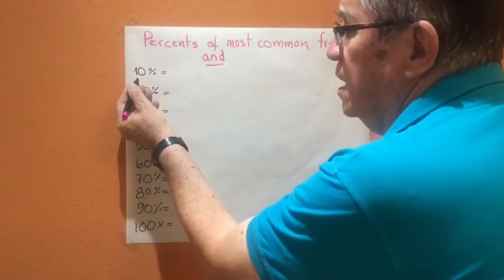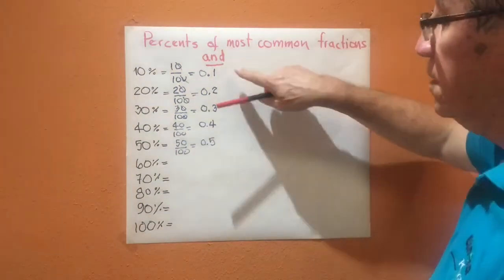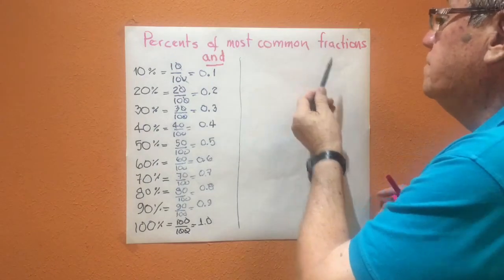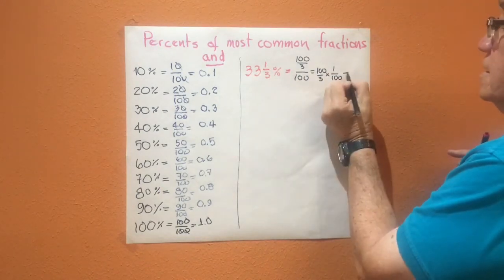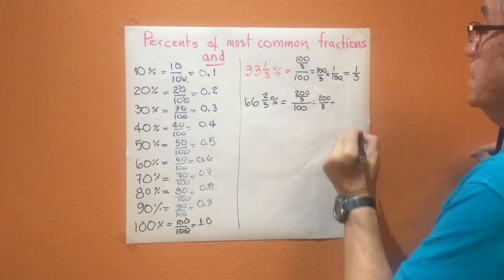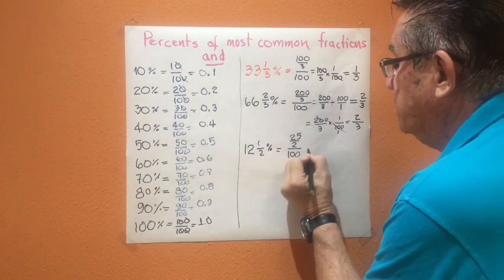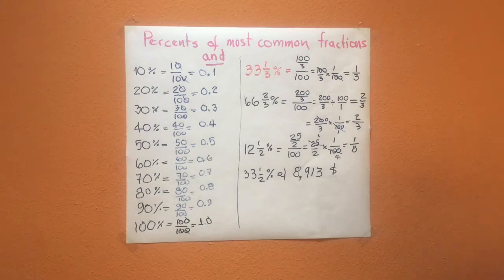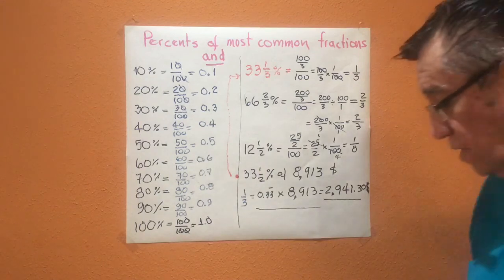Percents and most common fractions